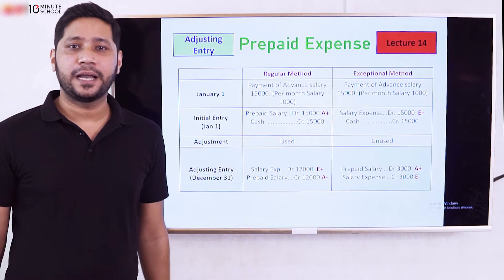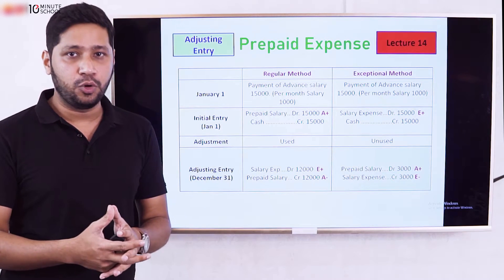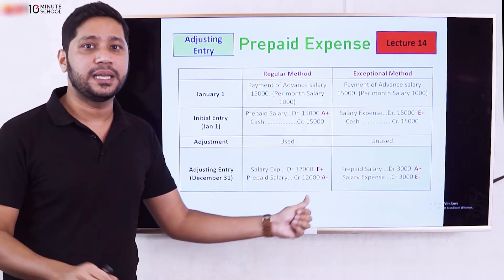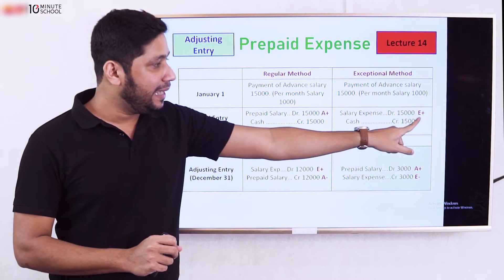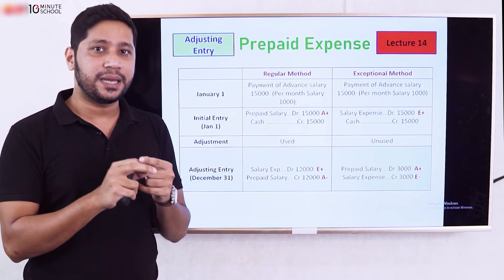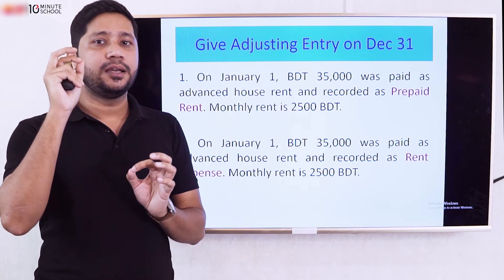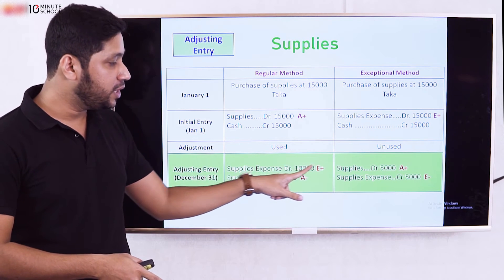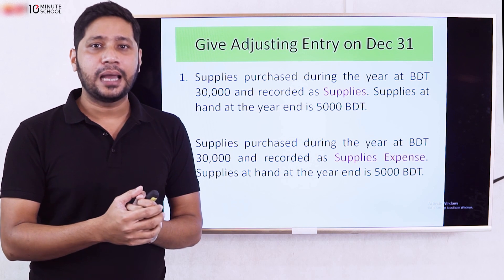Lecture 14: Adjusting Entries - Prepaid Expense (অগ্রিম ব্যয় সমন্বয়)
"প্রাথমিক সহকারী শিক্ষক নিয়োগ পরীক্ষা কোর্স" কোর্সটিতে জয়েন করতে ক্লিক করুন

অগ্রিম ব্যয় সমন্বয় | অগ্রিম ব্যয়ের সমন্বয় জাবেদা | Prepaid Expenses | Prepaid Expenses Journal Entry | Prepaid Expenses Entry | Prepaid Expenses in Accounting

Instructor: Moin Reza Nadim
Assistant Professor, Bangladesh University of Professionals (BUP)

00:00 Introduction
00:27 Prepaid Expense
10:03 Problem Solving
11:25 Supplies
14:33 Conclusion